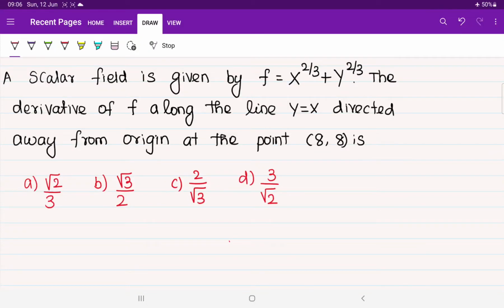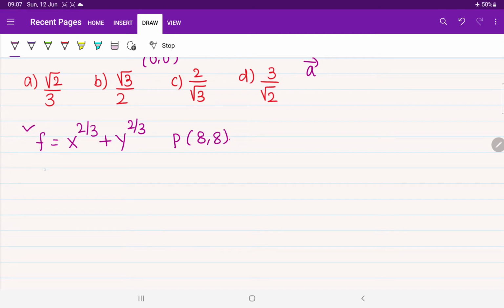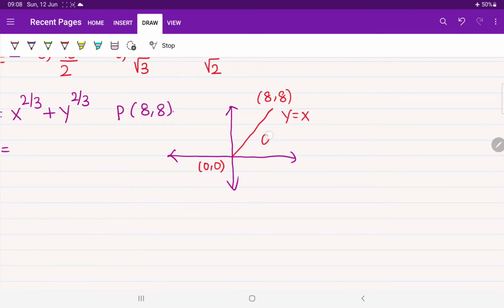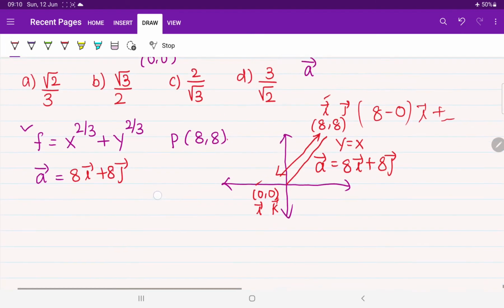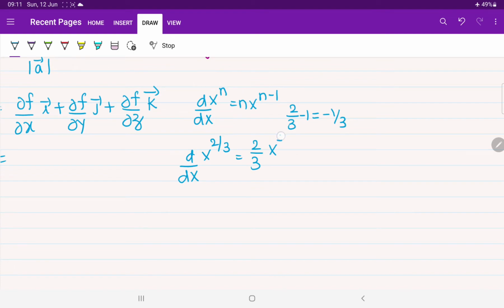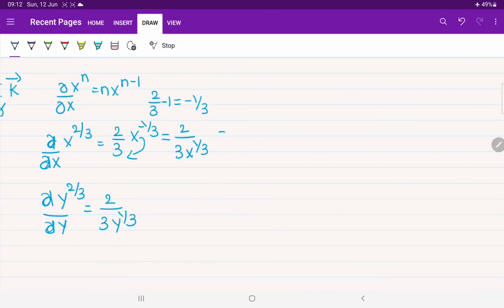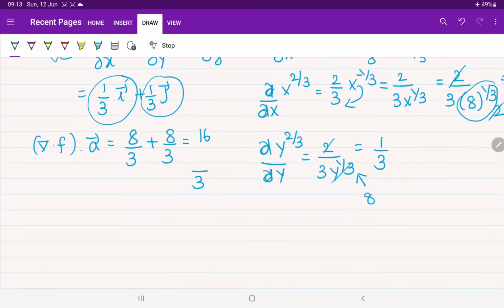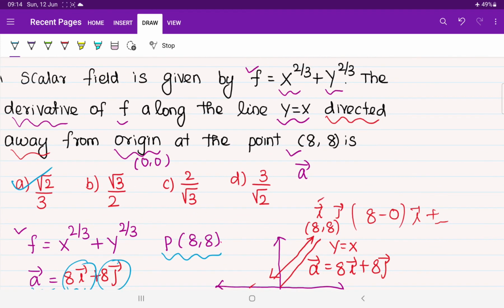Vector Calculus Basics 04 || QUICK LEARNING || DIRECTLY SOLVING QUESTIONS